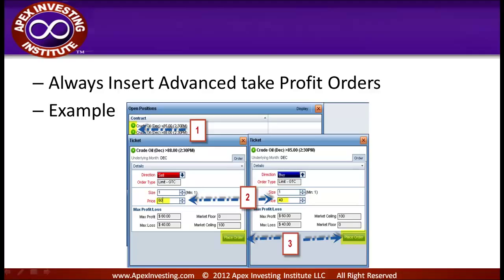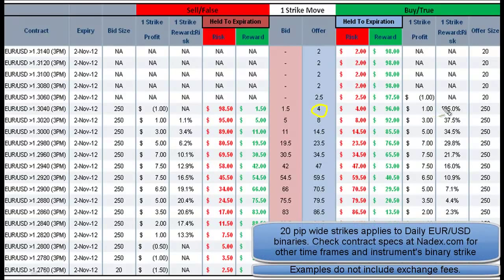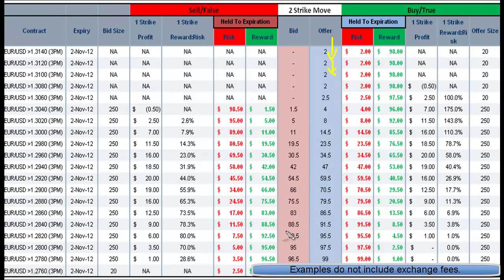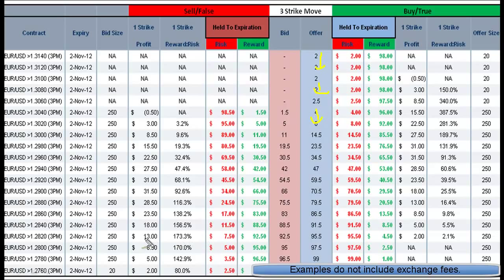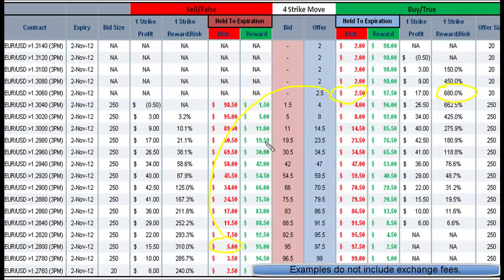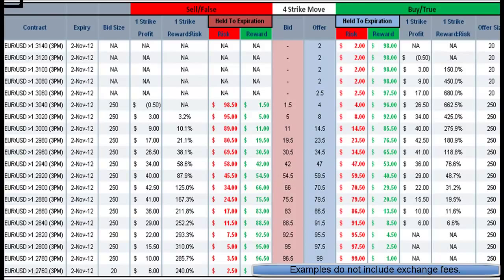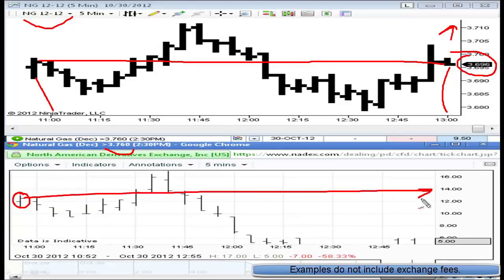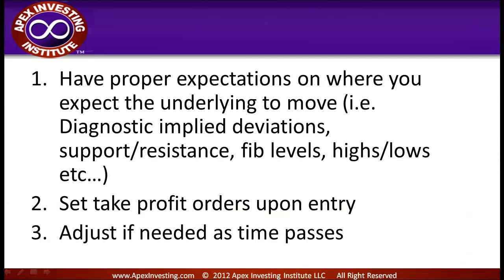How To Use The Binary Price Ladder To Set Take Profit Orders